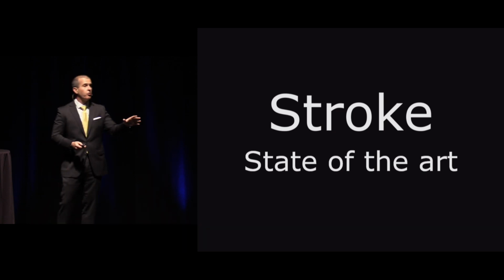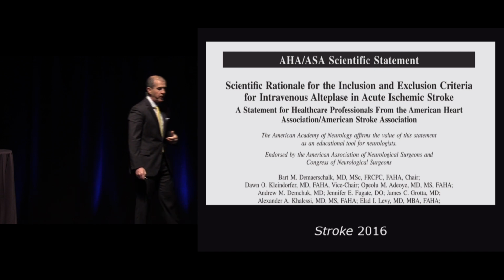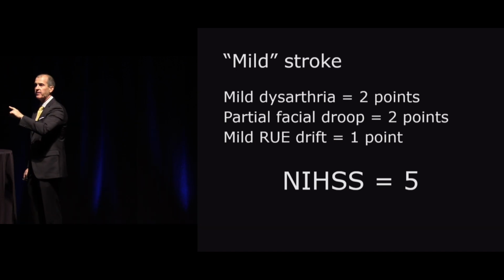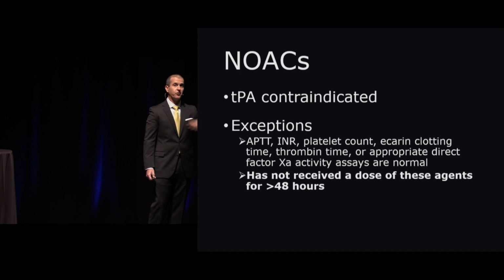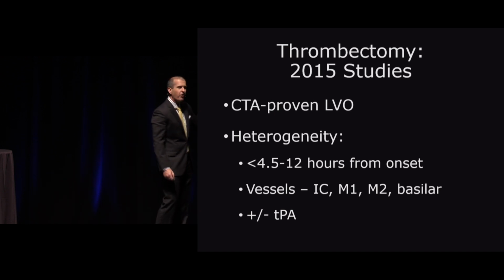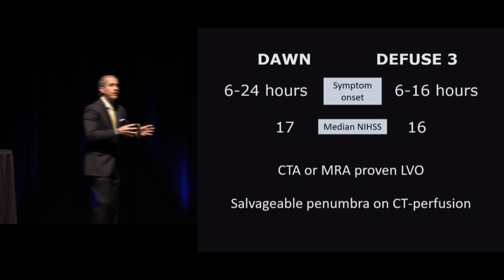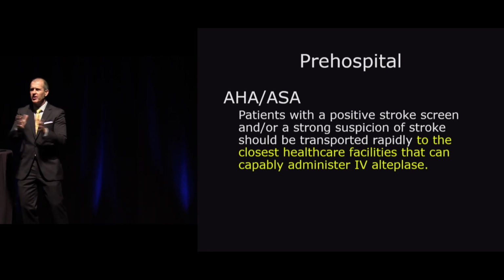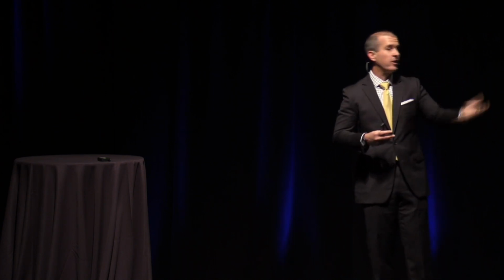Stroke: An Infarct Rather Than an Accident | The Heart Course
Stroke: An Infarct Rather Than an Accident by Bart Besinger, MD

The Heart Course - Learn and apply emerging data, new guidelines, and optimal treatment strategies for the management of cardiac and vascular emergencies.